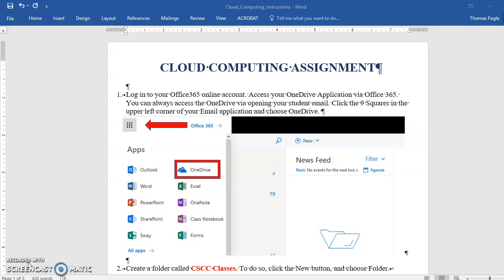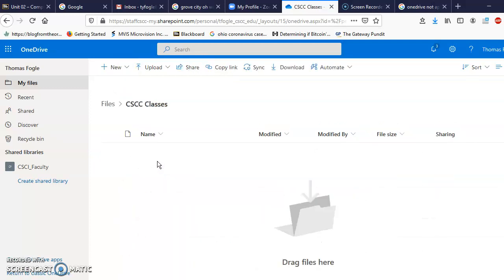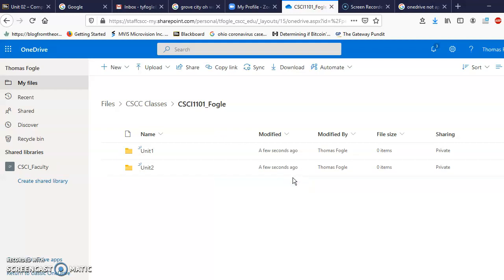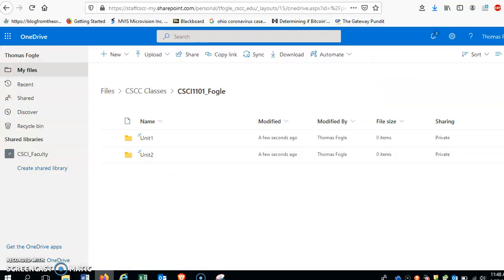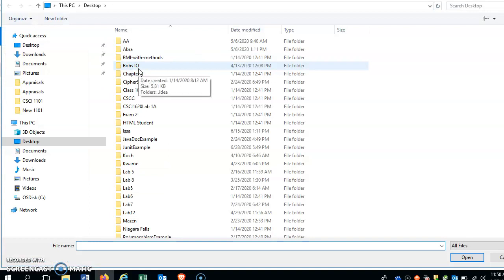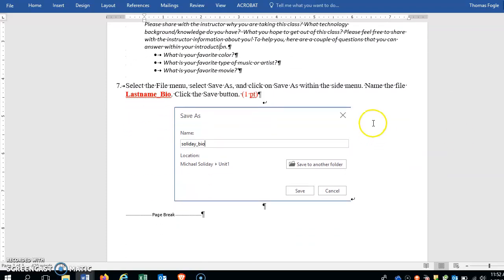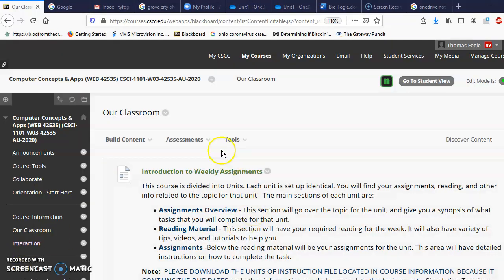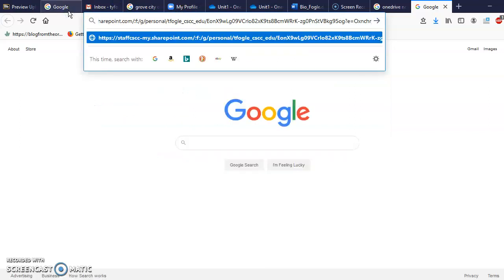One Drive Assignment